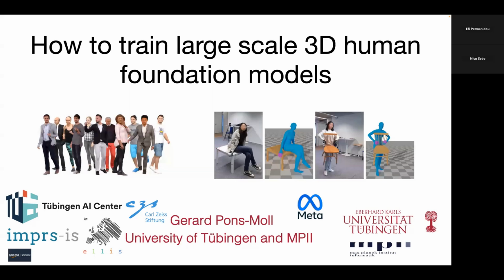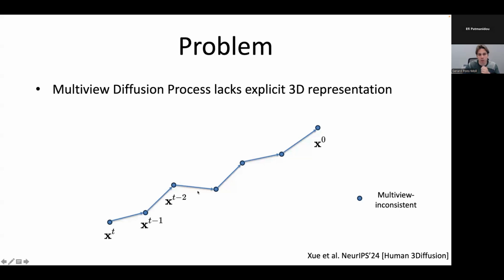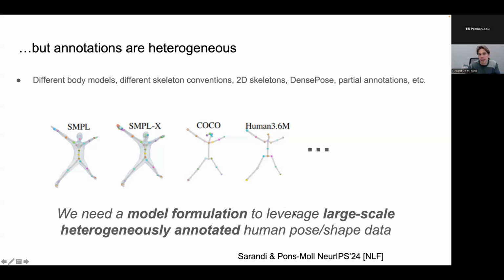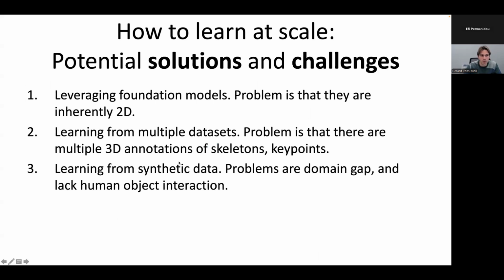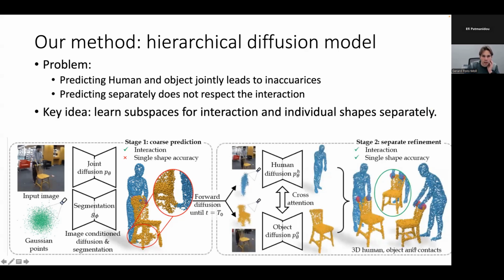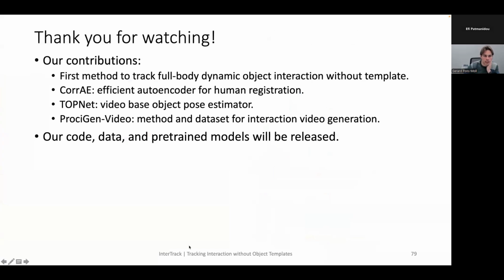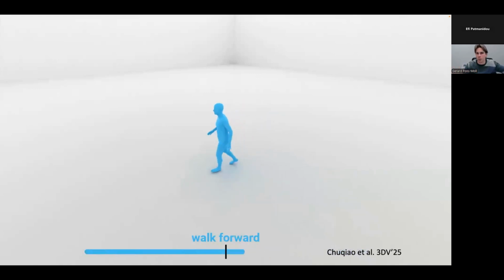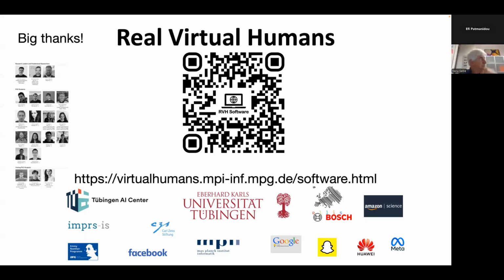AIDA Lecture 45: How to train large scale 3D human foundation models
Live Free 'AIDA AI Excellence e-Lecture' by Prof. Dr. Gerard Pons-Moll: "How to train large scale 3D human foundation models", 4th February 2025, 17:00 CET.